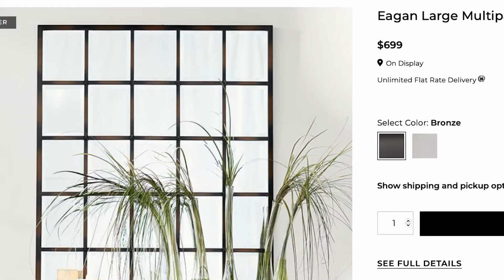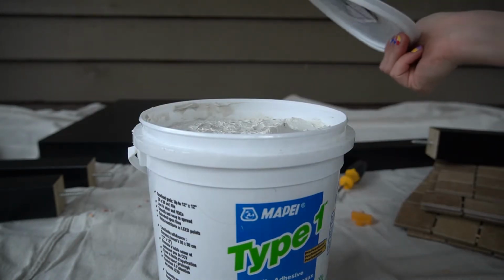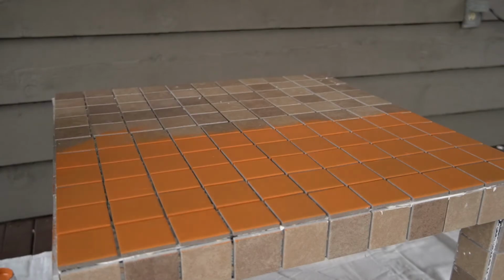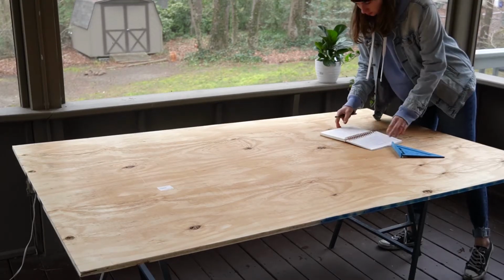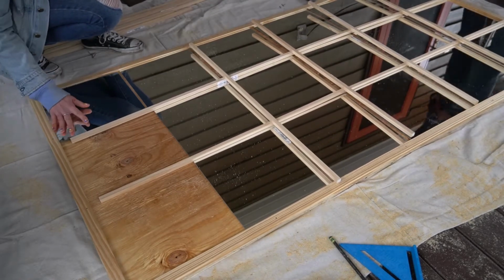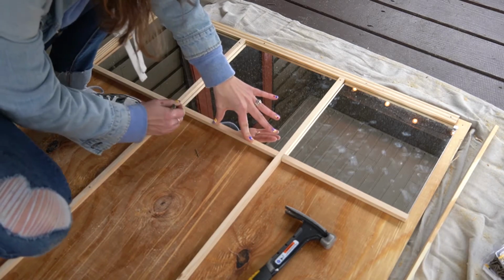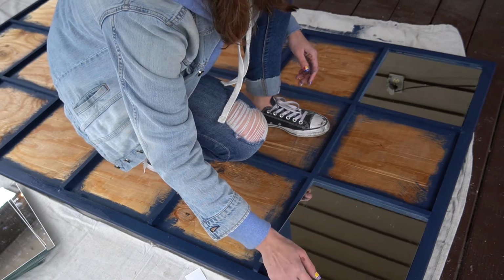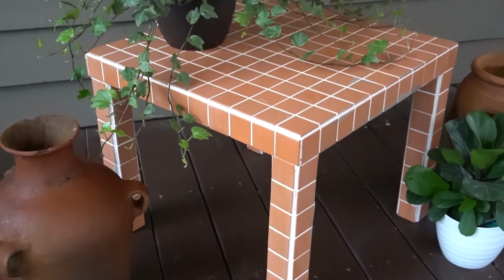IKEA TILE TABLE & MIRROR HACK| Extreme Ikea Transformation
Hey guys this week I tackle two different DIYS! I did a few more Ikea flips/ hack whatever ya wanna call it.

The first DIY I did was take the IKEA Lack table
And do the DIY tile table I've seen all over the internet. Of course I did my version of the tile table. I made it distressed to look like some old pots I found in my back yard. The process of making the tile table was pretty straight forward. Grouting the tile table was a bit messy but all in all I love the way this turned out. If you aren't going for a distressed tile table I recommend using a priming adhesive. But since I  was going for a distressed tile table I didn't using a primer, but I did use a top coat. Then when I grouted some of the paint came up to give it a distressed looks. Which was perfect and I love the way my version of the tile table turned out.

Next up we have the Ikea mirror hack. and OMG this project was such a pain. I'm soooo glad I did this project but in the moment it did not seem worth it. So to achieve the Ikea mirror hack I used 5 Packs of the Lots mirrors.

And I had a ply wood piece cut to the length I needed but not the width, I did that myself. With this Ikea mirror hack came a lot of difficulties. I made so many mistakes so here they are.
Mistake 1: Putting all the trim on first.
Mistake 2: Not measure both sides of the mirror to make sure its perfectly square
Mistake 3: Not leaving enough room to pop the mirrors in after painting

Okay I could go on and on about the mistakes I made but I think you get the point. There were a lot and all week I kept wondering if this DIY was worth it. Now that it is down and I did some research on how much a mirror like this would cost. This DIY is definitely worth it. Although my Ikea mirror hack version isn't perfect I'm super proud of pushing by all the mistakes to get what I have now. It was a big learning project and I'm sooooo glad I did the Ikea mirror hack.

Mirror Build Supplies
8x4 feet ply wood. I had the guys at Lowes cut it down to 76 inches. I cut it down to 38 inches a bit too small
1/2 wide dowels x 10
3 pieces of 1.25 inch wide trim.
Navy blue paint
Wood filler